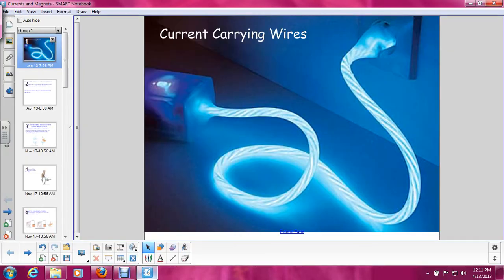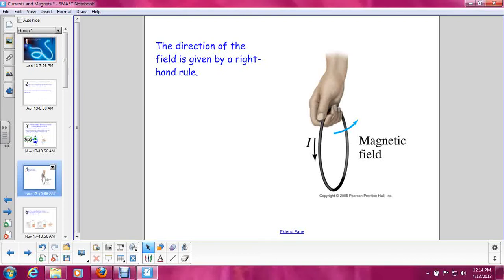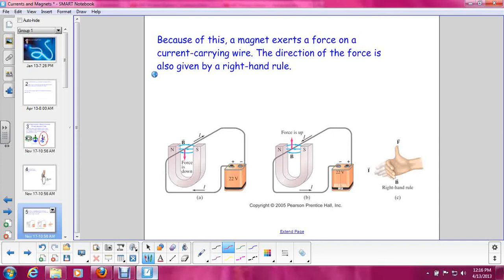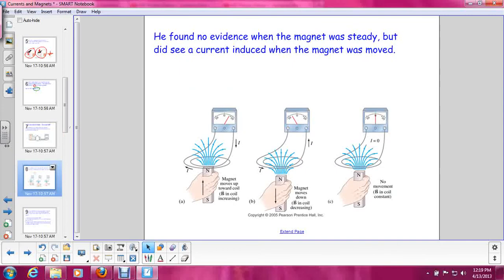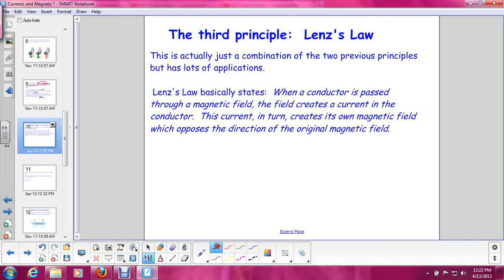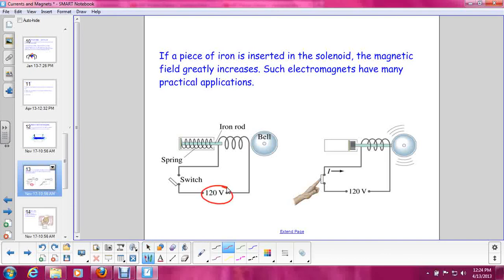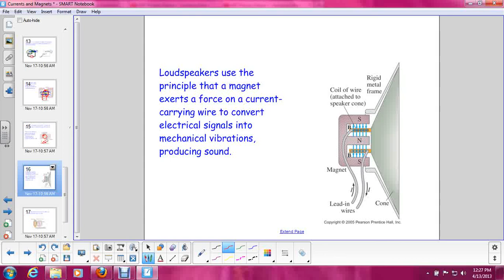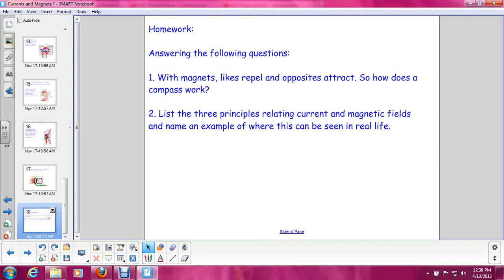Currents and Magnets